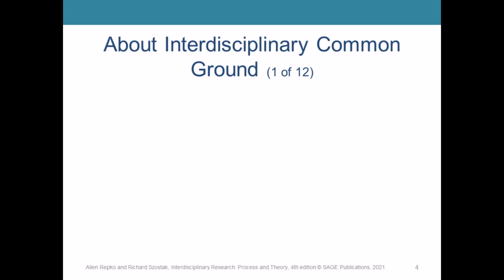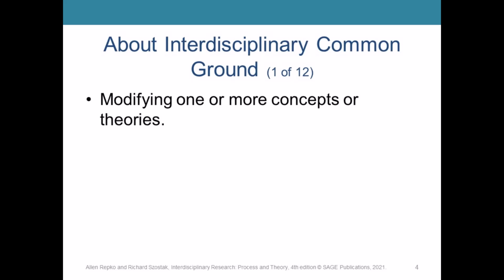Interdisciplinary Common Ground - Interdisciplinary Studies Lecture 10.1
Creating Interdisciplinary Common Ground

Let's begin with an overview of what it means to create interdisciplinary common ground. Essentially, creating common ground involves modifying one or more concepts or theories and their underlying assumptions so that conflicting disciplinary insights can be brought into a more compatible relationship.

Common Ground and Integration

Creating common ground is not the same as integration. Instead, finding common ground prepares us for integration and is an essential part of that process. Without common ground among conflicting insights, we have nothing meaningful to integrate.

There are three distinct but connected steps of the IRP involved in this process. First, we identify conflicts among disciplinary insights. Second, we create common ground to reconcile those conflicts. Third, we use the reconciled insights to develop a more comprehensive understanding of the phenomenon or problem.

As with other parts of the IRP, this process is iterative. You may need to revisit these steps several times as you work through the integration process and develop a deeper understanding of the problem.

Six Core Ideas About Interdisciplinary Common Ground

As you complete Step 8, keep six core ideas in mind. First, creating interdisciplinary common ground requires us to think integratively. Third, creating common ground occurs differently in contexts of narrow versus wide interdisciplinarity. Fourth, common ground is essential to integration. Fifth, creating common ground requires the use of intuition. Finally, unlike many traditional disciplinary approaches, the process of creating common ground requires us to move beyond established disciplinary boundaries and ways of thinking.

You will learn more about each of these core ideas in the next few videos.